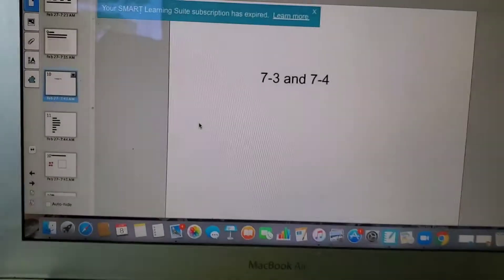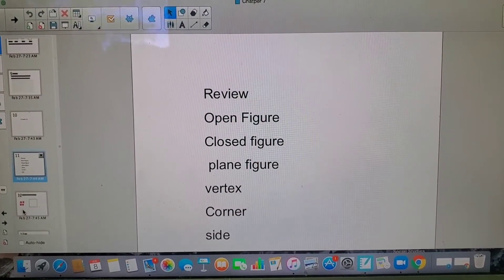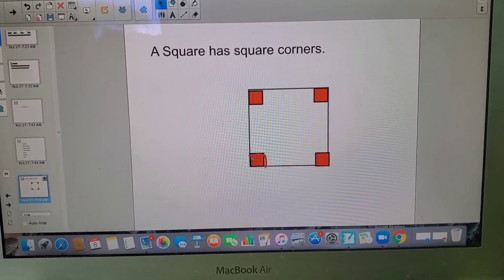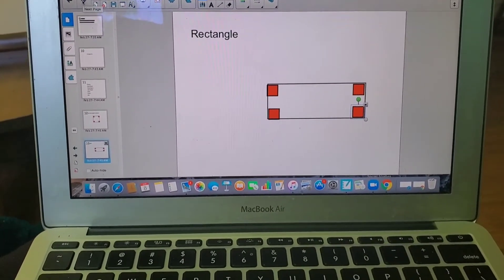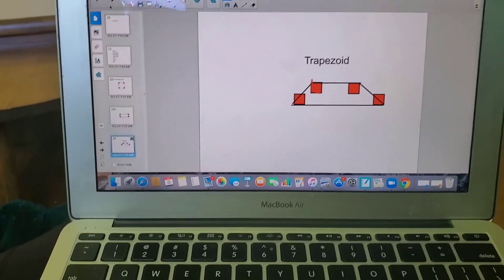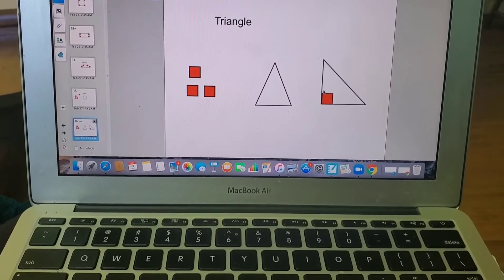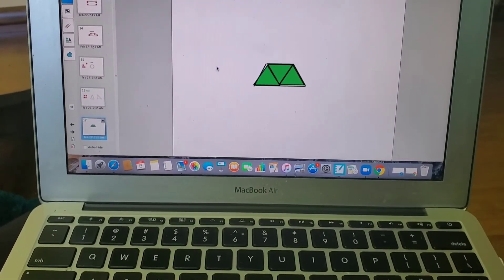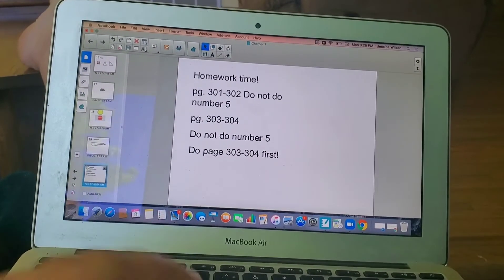I.C. First Grade Mrs. Wilson's Math Lesson June 10, 2020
Hey everyone!  We are continuing learning about geometry. For this lesson please get out a piece of paper and a pencil.  Please pause the video when it says to. If your child needs to watch the video again for review please do so.  Stay safe and healthy.

Homework
Pg. 301-302 do not do number 5
Pg. 303-304  do not do number 5